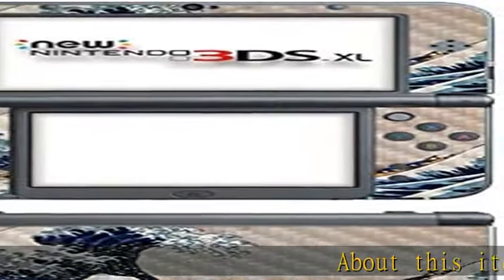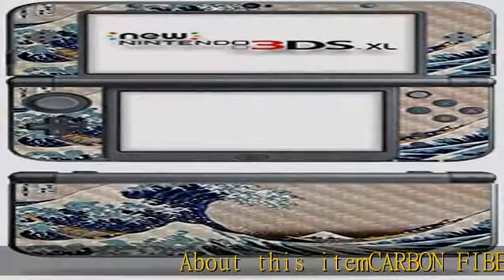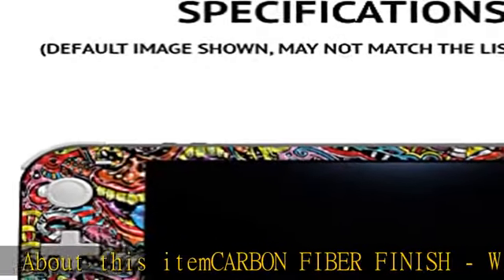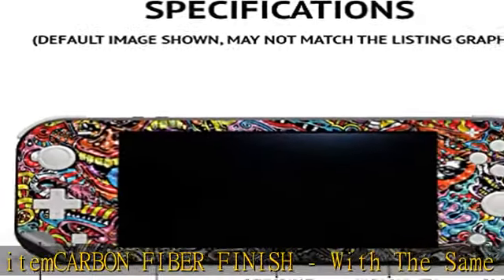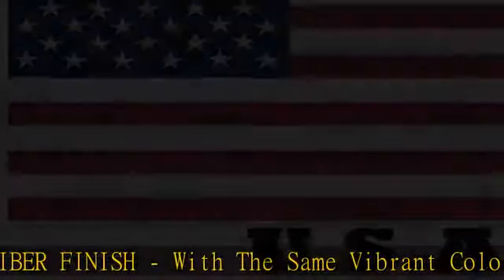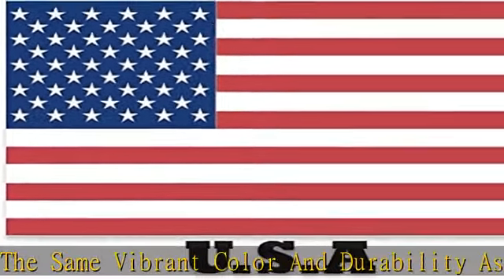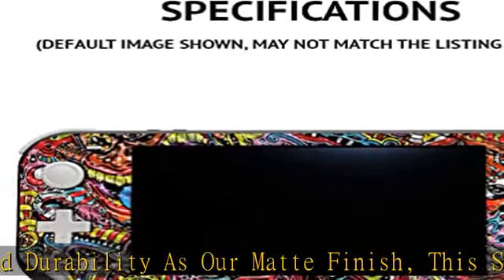MightySkins Carbon Fiber Skin for Nintendo New 3DS XL (2015) - Great Wave of Kanagawa | Protective,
MightySkins Carbon Fiber Skin for Nintendo New 3DS XL (2015) - Great Wave of Kanagawa | Protective, Durable Textured Carbon Fiber Finish | Easy to Apply, Remove, and Change Styles | Made in The USA